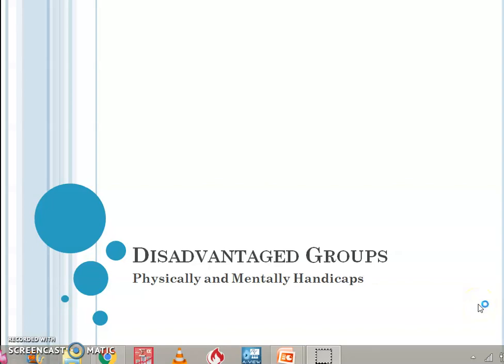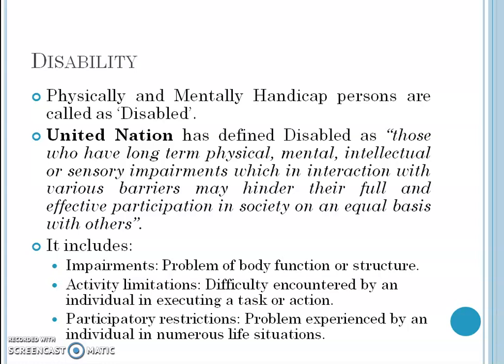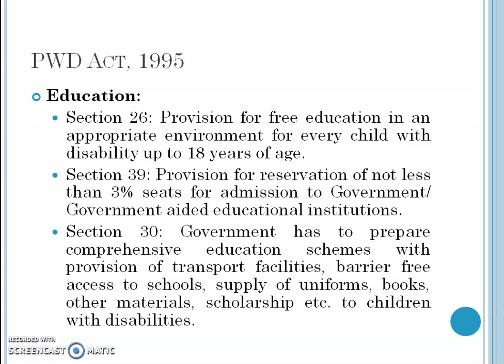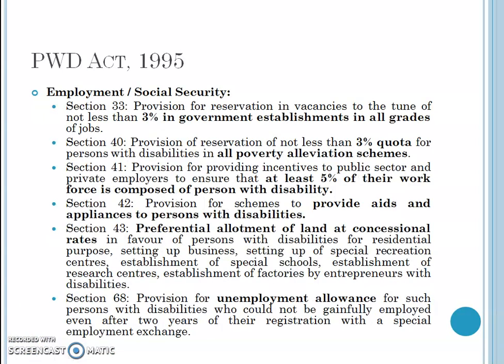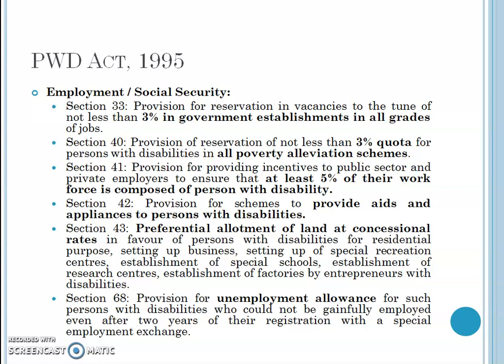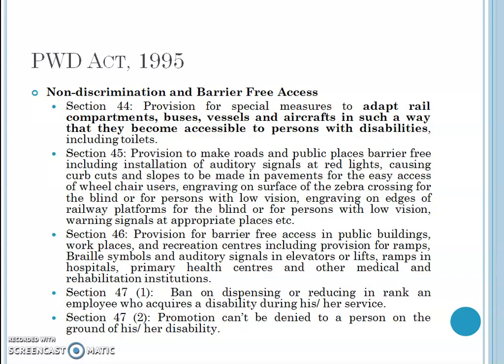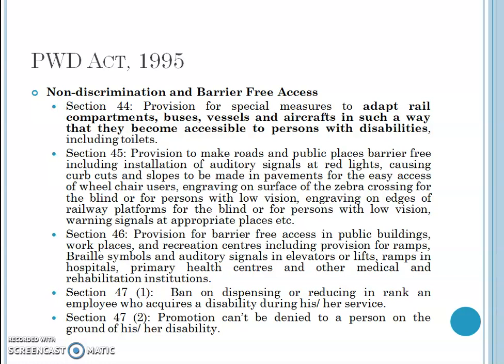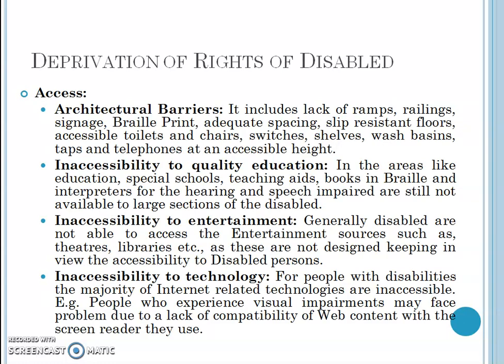Disadvantaged group-Physically and mentally handicap 1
Definition of disabled, issues of physically and mentally handicap in terms of human rights